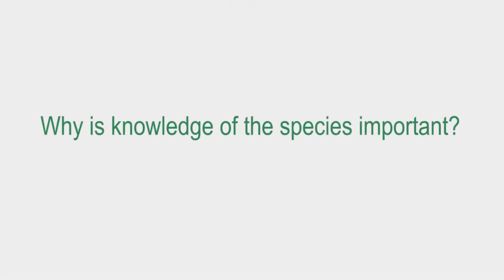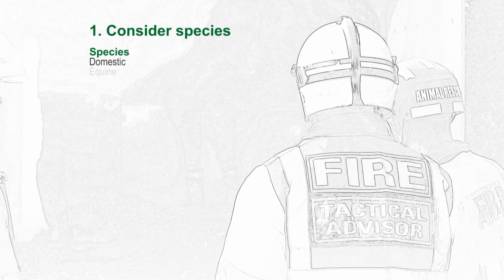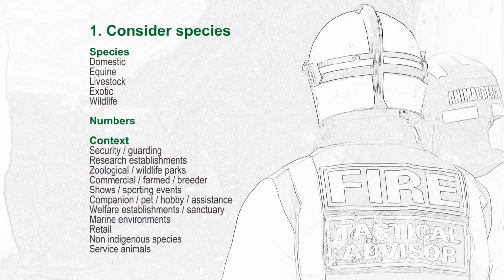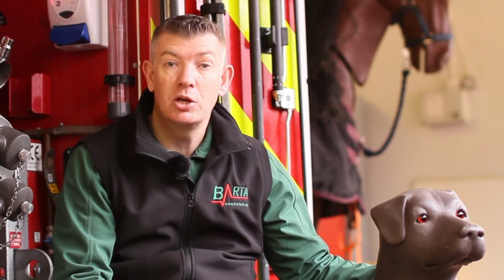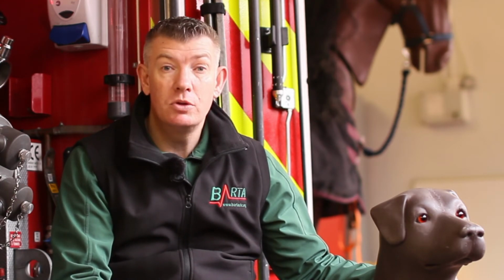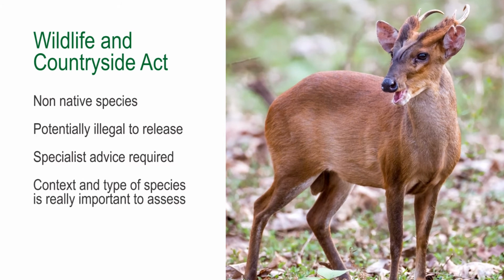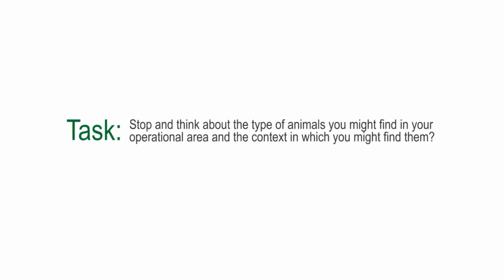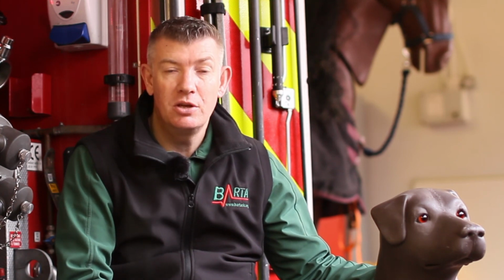SA 1 Consider Species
The type of animal will have a significant bearing on the nature of risk and directly influence behaviours at the scene of operations. For the purpose of emergency service training, animal species have been split in to 5 distinct groupings; Wildlife, Domestic, Equine, Livestock and Exotic.

An appreciation of key behavioural and responsive differences between these species groups is important as they all require a specific approach. However, a species category is not in itself sufficient to make definitive judgments in relation to planning, responding to or managing an incident.

Critical to establishing risk, resource requirements and levels of expertise required to support an incident, is knowing the specific animal group involved, numbers and the context in which they are normally owned or housed.